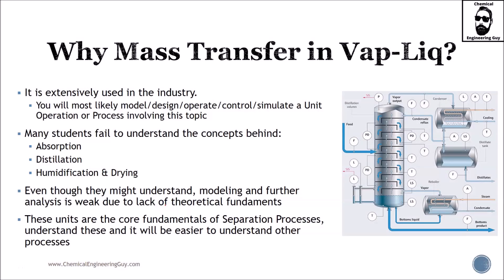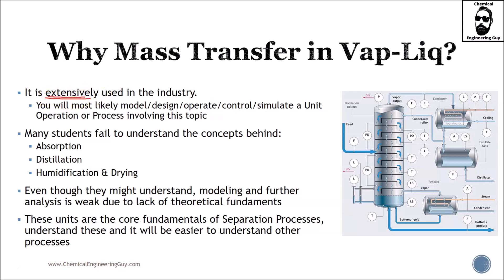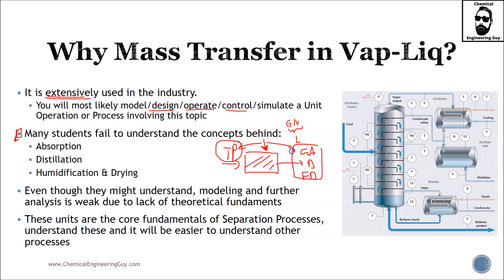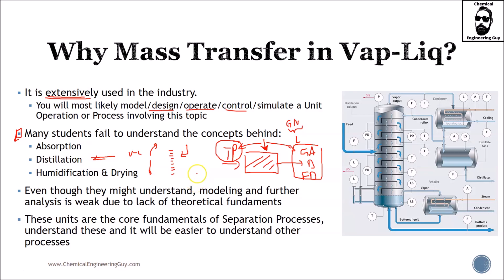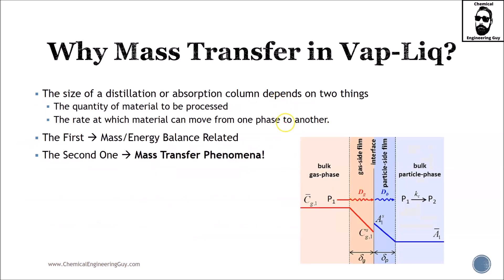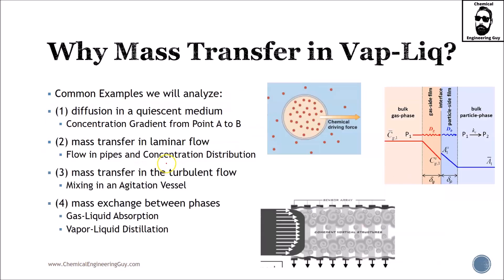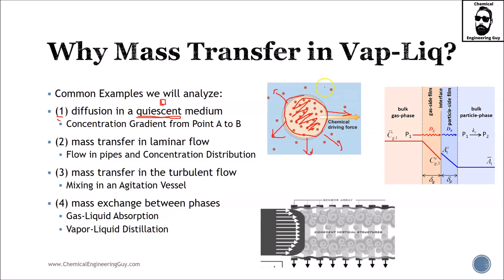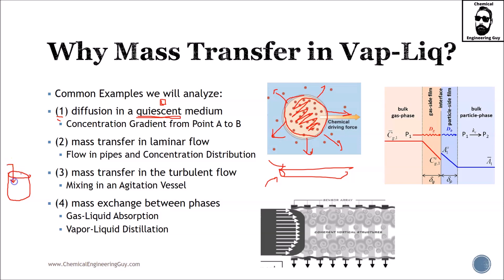Why Mass Transfer in Vapor Liquid & Gas Liquid Operations? (Lec004)